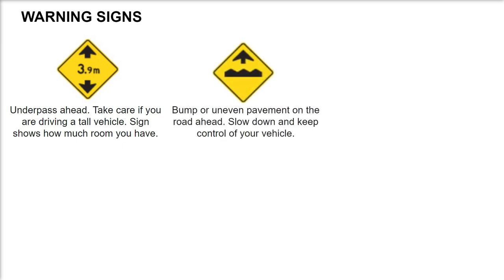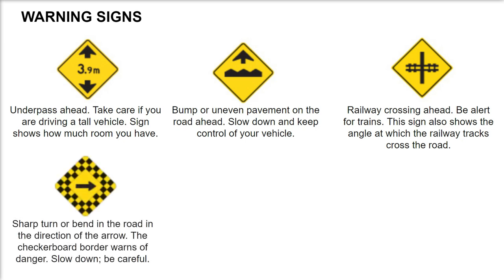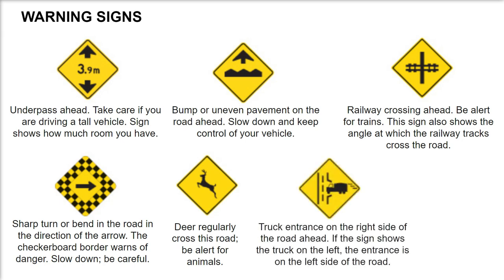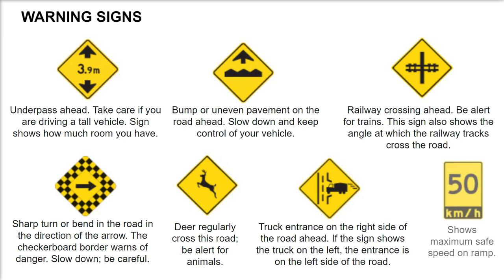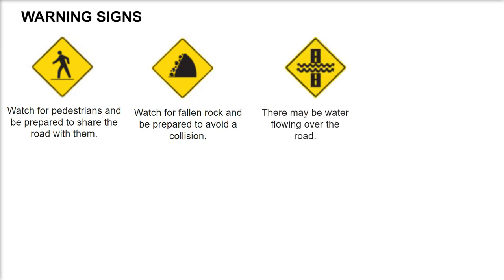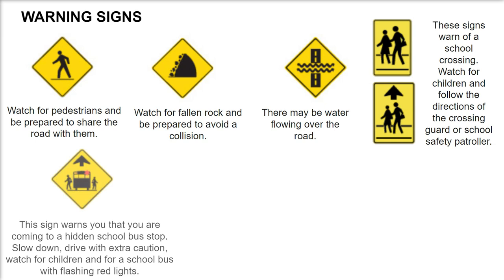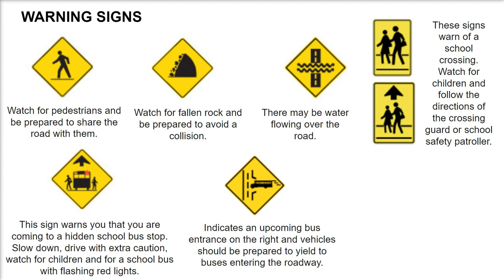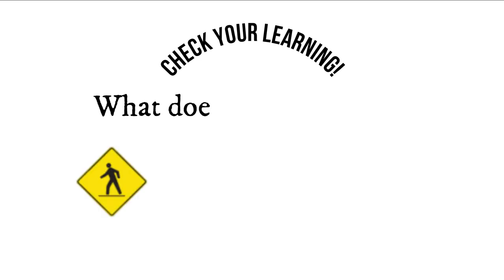6. G1Test - Ontario Road Signs - Warning Signs - Part 2